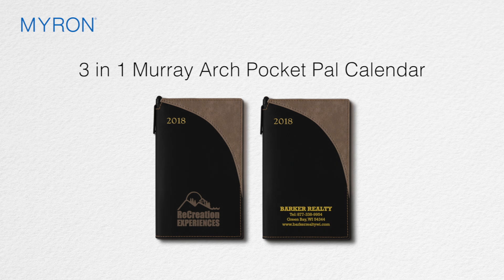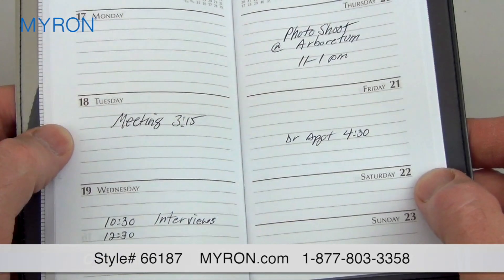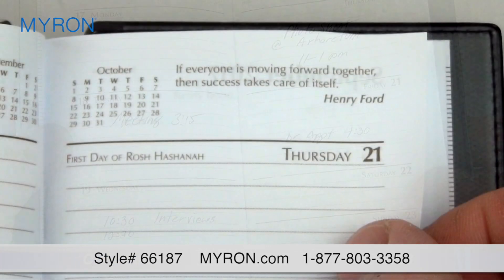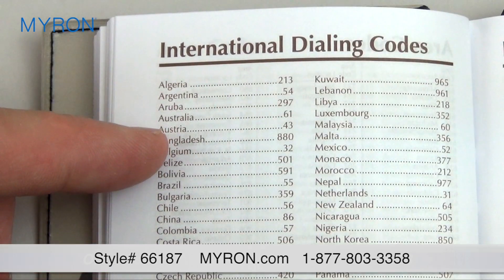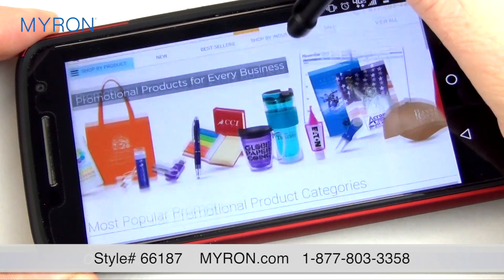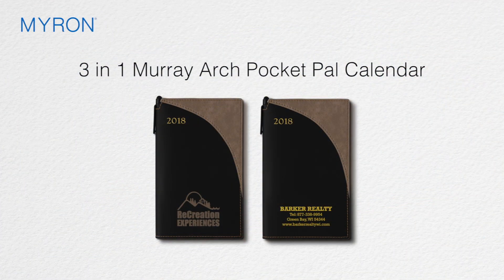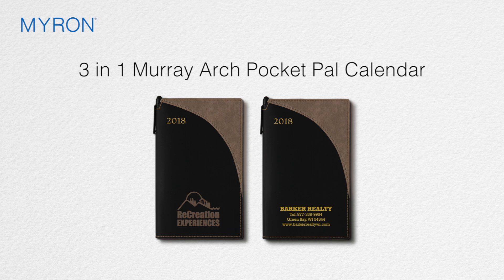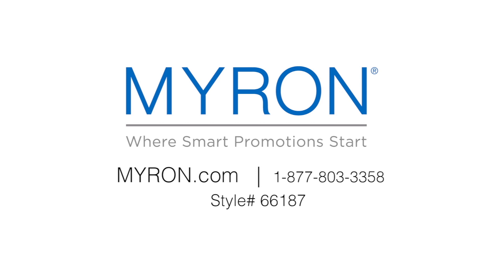3 in 1 Murray Arch Pocket Pal Calendar